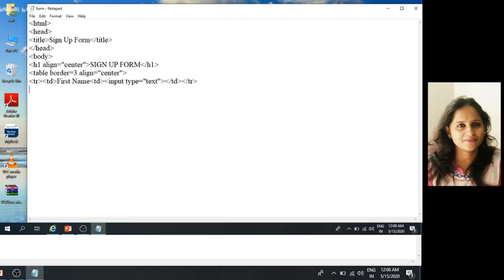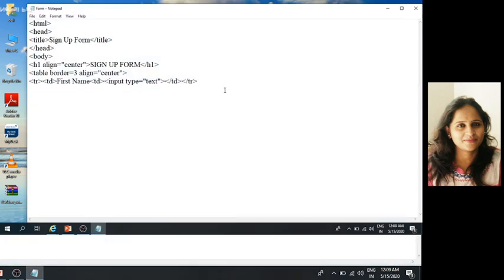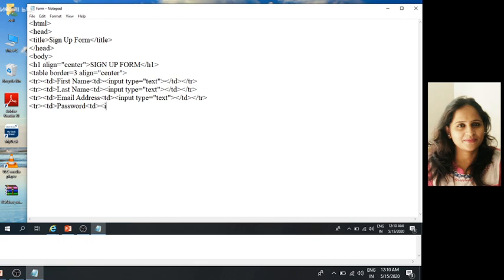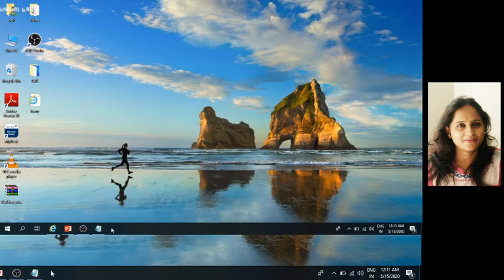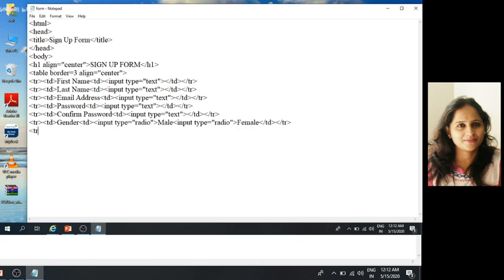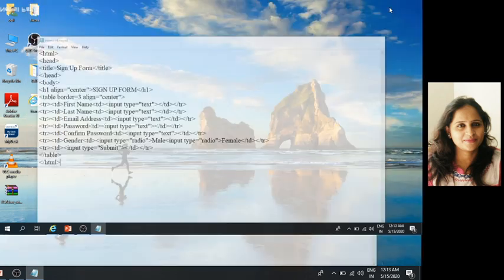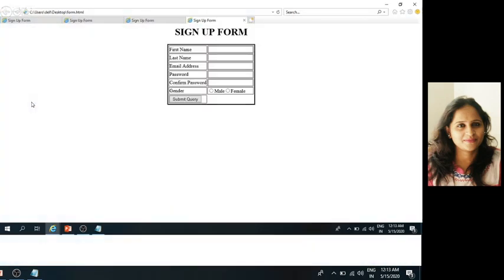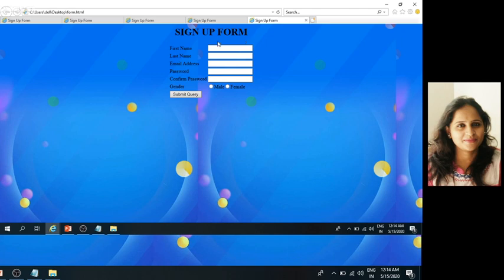Forms In HTML for XII Information Technology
This video explains about Forms in HTML It is useful for XII Information Technology students.